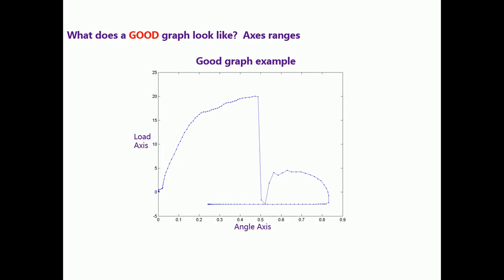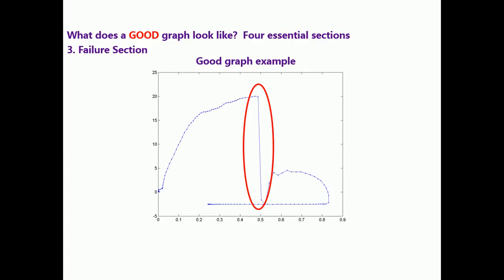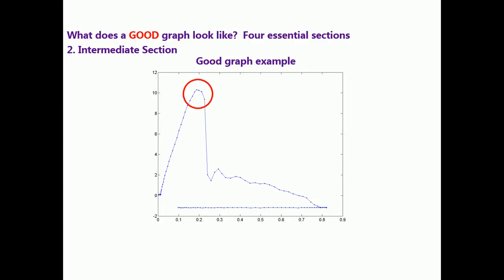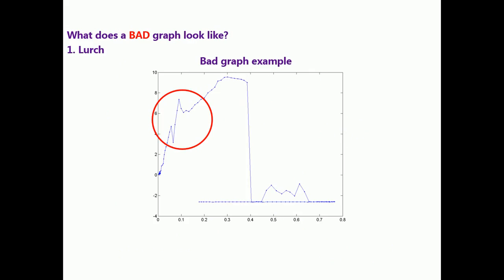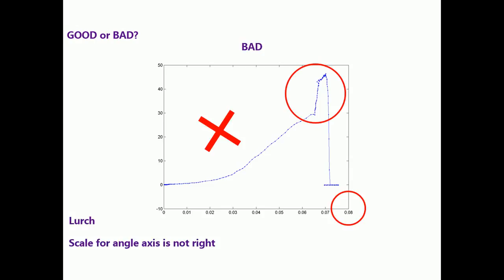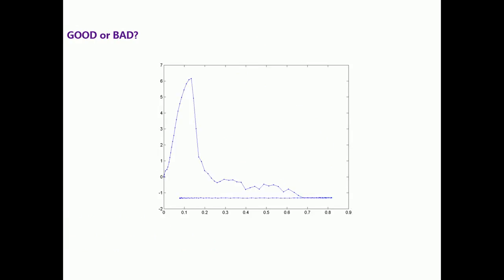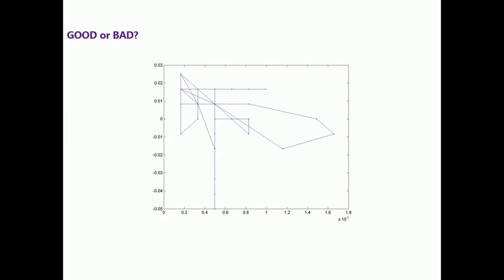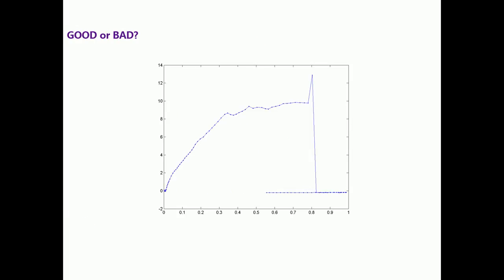C4. Good Graphs, Bad Graphs: How to tell the difference